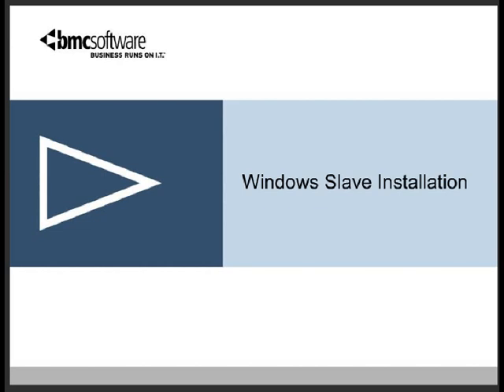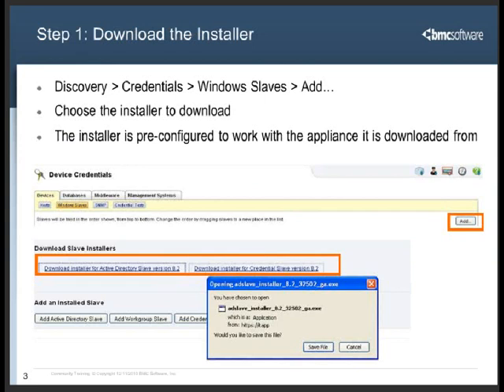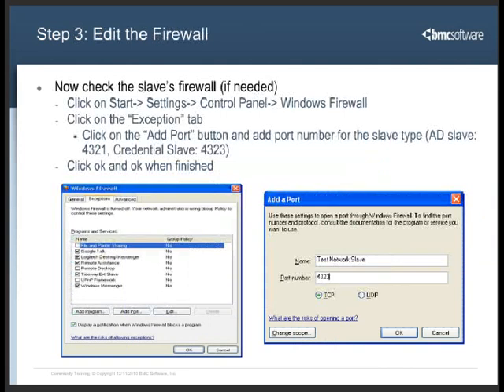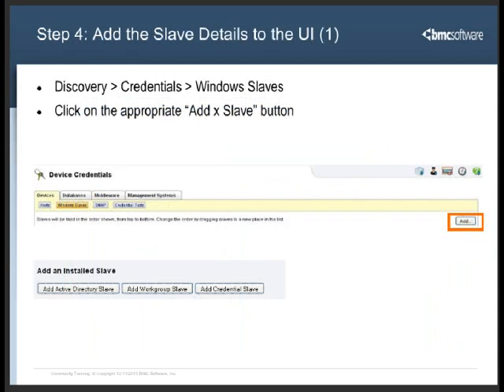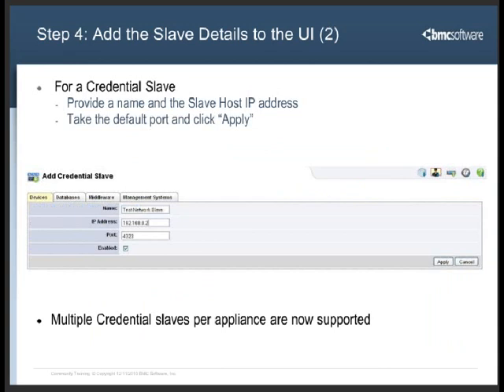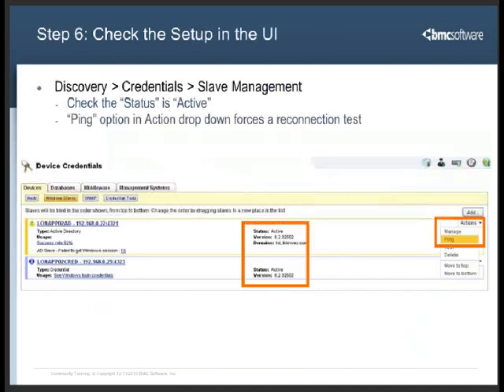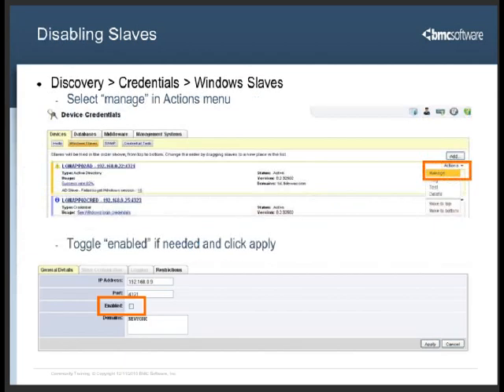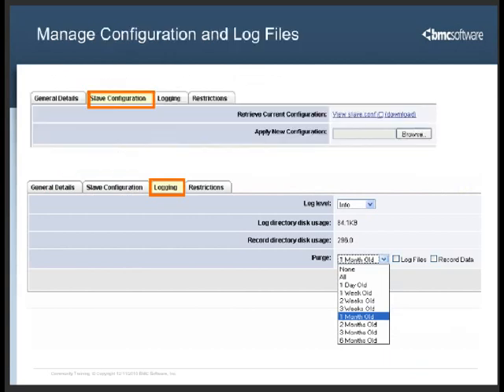Windows Slave Installation & Management